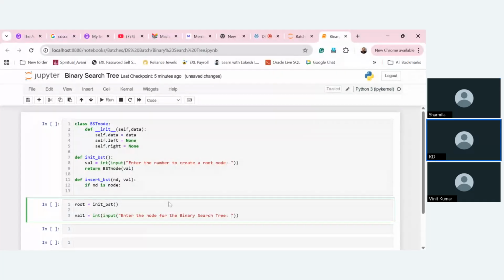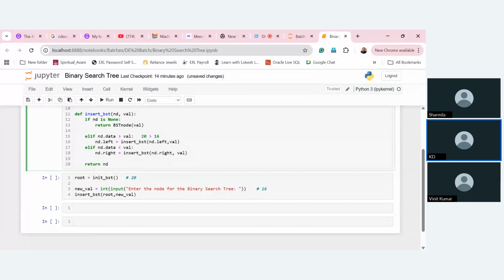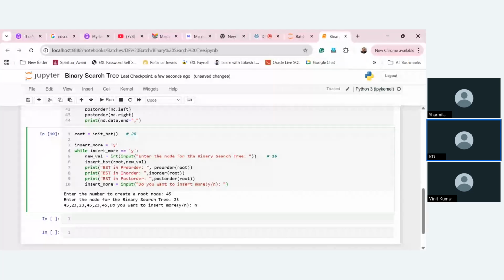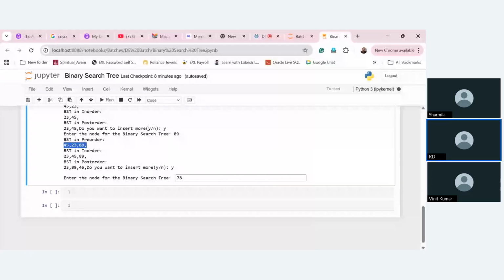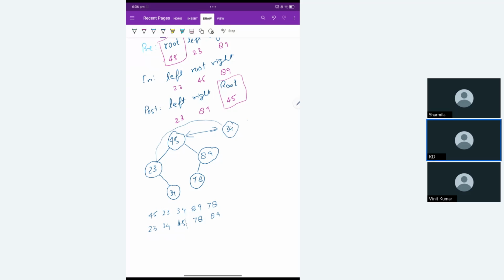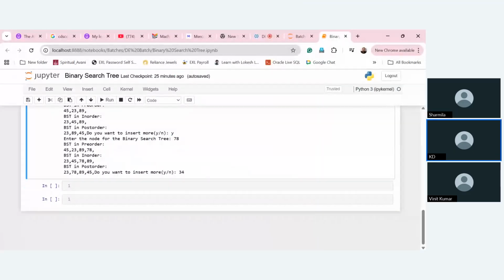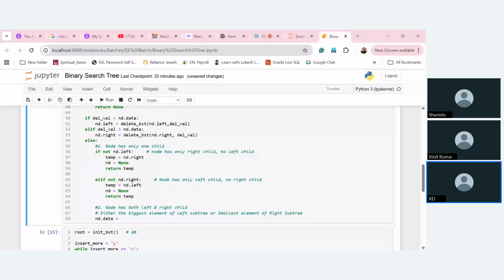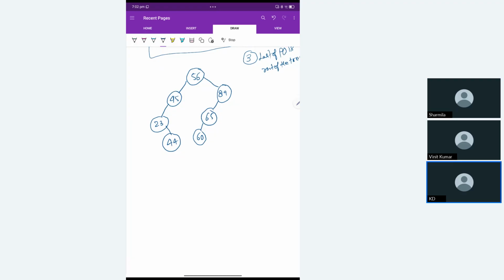Data Engineering Course Weekend Batch DSA Training : Session 11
🌲 Binary Search Tree (BST) in DSA Using Python | Data Engineering Course

In this video, you’ll learn Binary Search Tree (BST), one of the most important data structures in DSA and Data Engineering. BSTs are widely used in databases, indexing, searching, and system design.

📌 Topics covered in this session:

Introduction to Binary Search Tree (BST)

BST properties & rules

Difference between Binary Tree & BST

Insertion, deletion & searching in BST

Tree traversal techniques:

Inorder

Preorder

Postorder

Implementing BST using Python

Real-world applications of BST in Data Engineering

Python programmers learning DSA

Backend & system design learners

By the end of this video, you’ll have a clear understanding of Binary Search Trees and how they are used in real-world data systems.

👉 Watch till the end for strong concepts and practical Python examples!